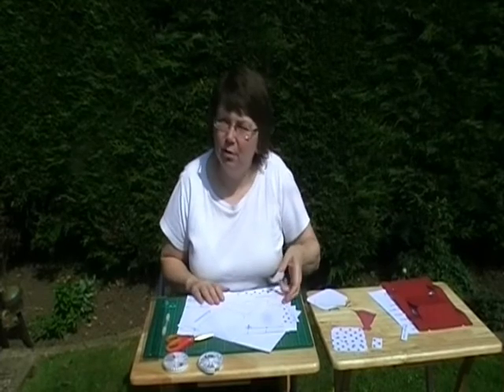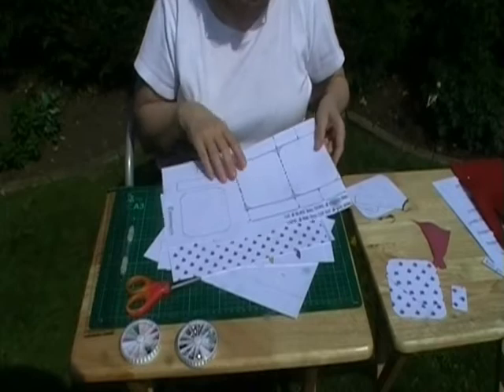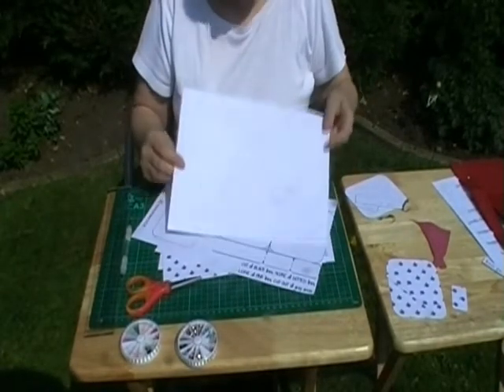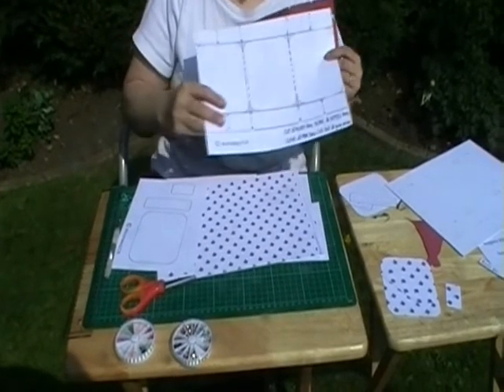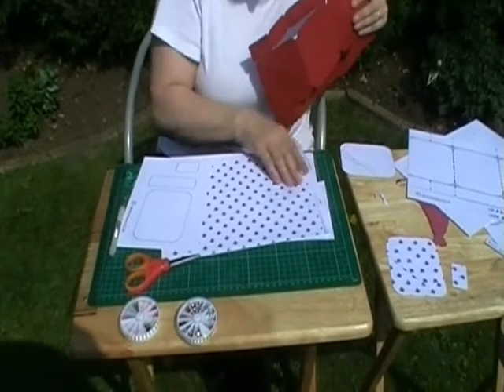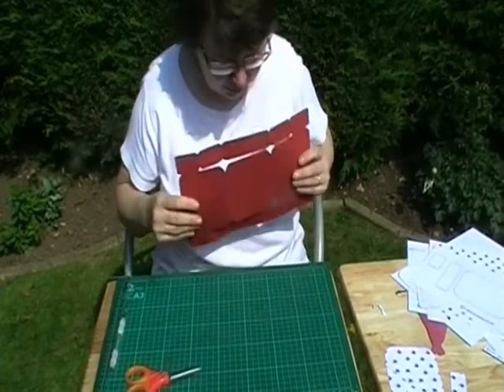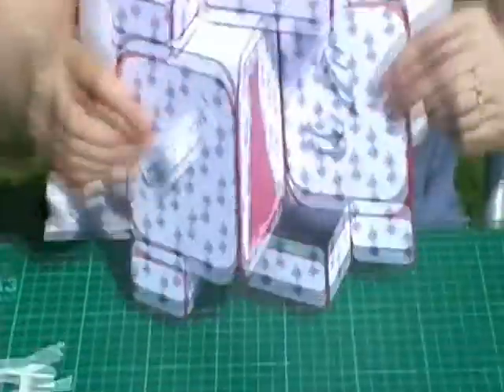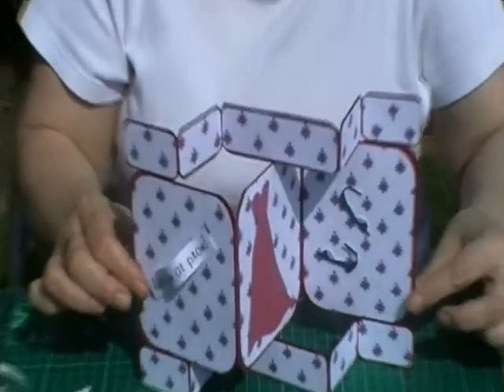HOW TO: Curved Shutter Template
How to use the Curved Shutter template by Dreamees.